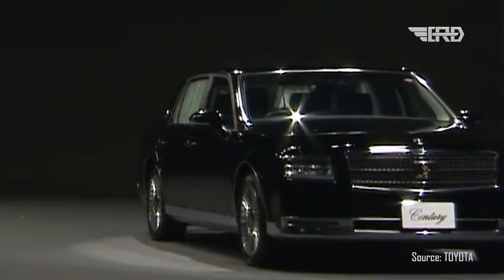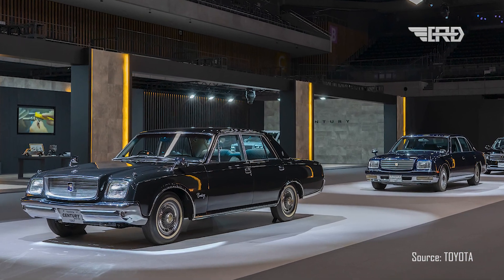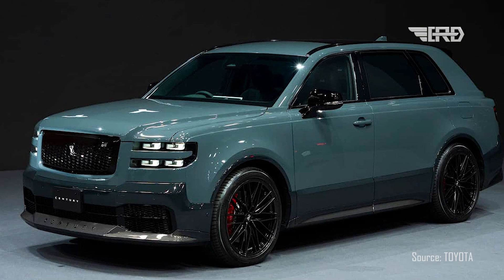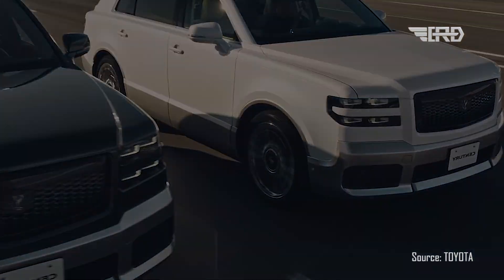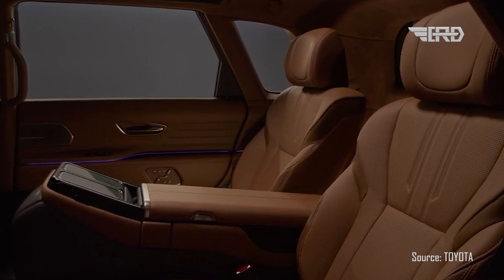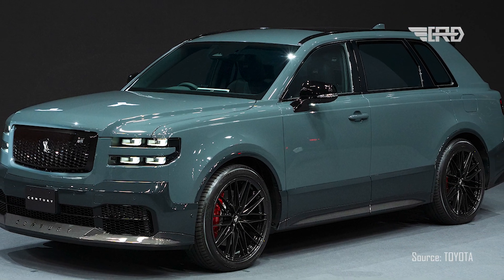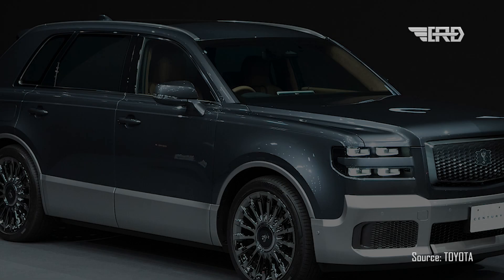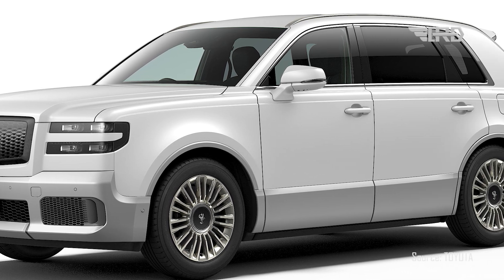Game Changer: All-New 2024 Toyota Century Will Capture the Attention of the Car Industry